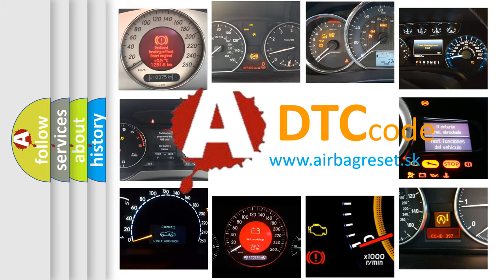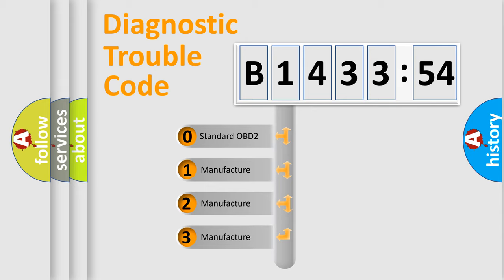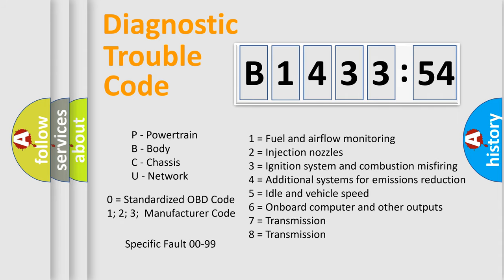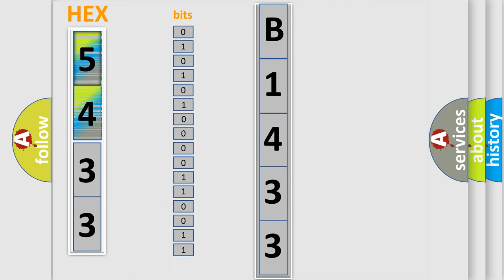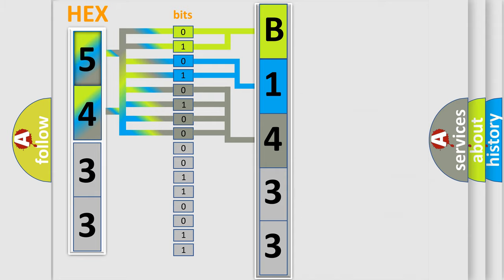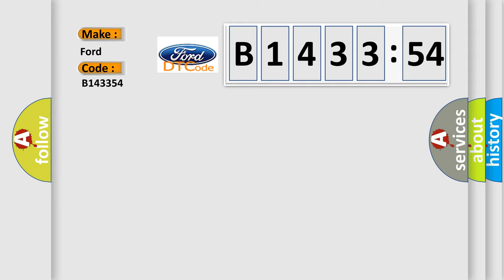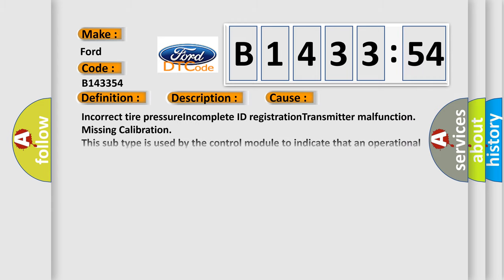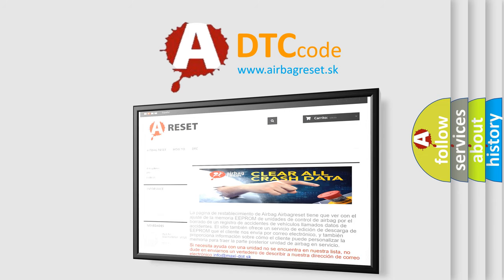DTC Ford B1433-54 Short Explanation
Contents:
0:21 Basic DTC analysis according to OBD2 protocol standard.
1:48 Insight into programming
2:58 A diagnostically understandable description of the Diagnostic Trouble Code
3:05 Basic error definition

Make:
Ford
Code:
B1433 54
Definition:
Air Pressure Data from RR Transmitter is Malfunctioning.
Description:
Air pressure data from RR transmitter is malfunctioning.This DTC will be accompanied by Malfunction Code(s): 35, 36, 37 or 38
Cause:
Incorrect tire pressureIncomplete ID registrationTransmitter malfunction
Failure Type:
Missing Calibration